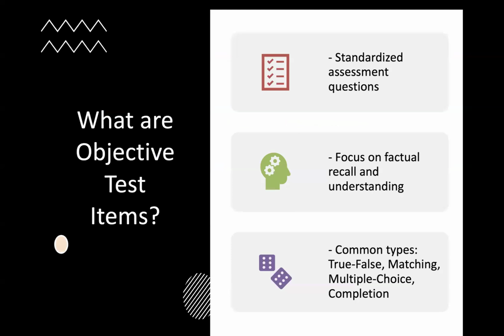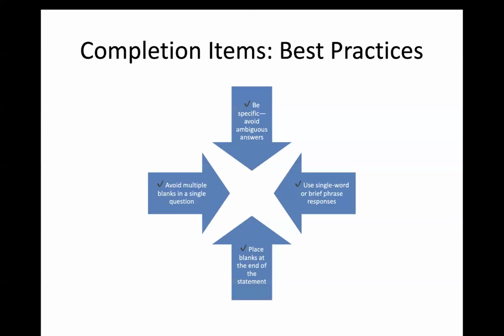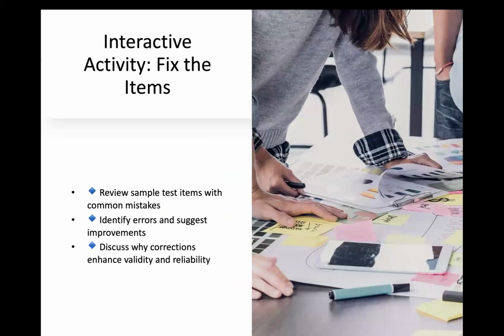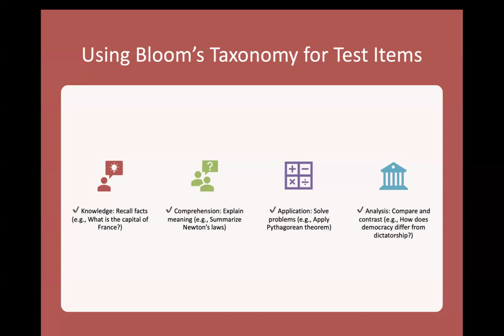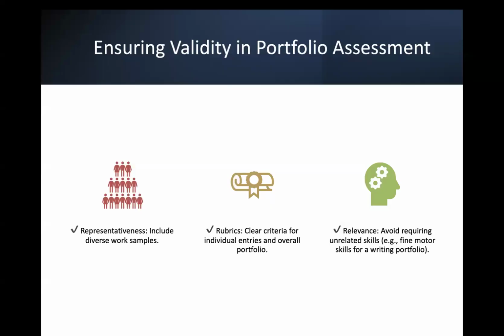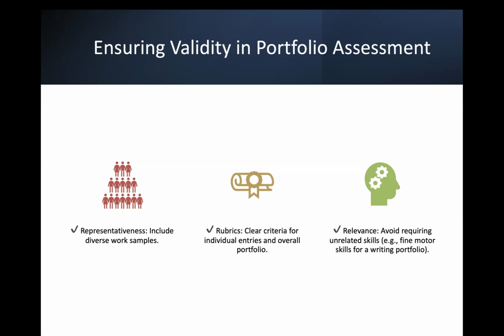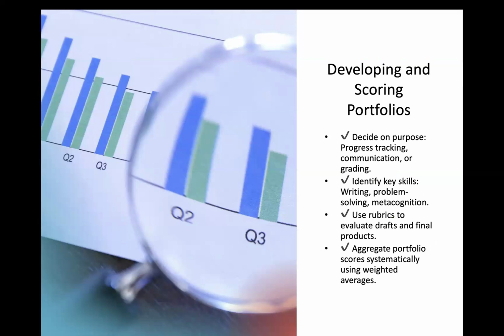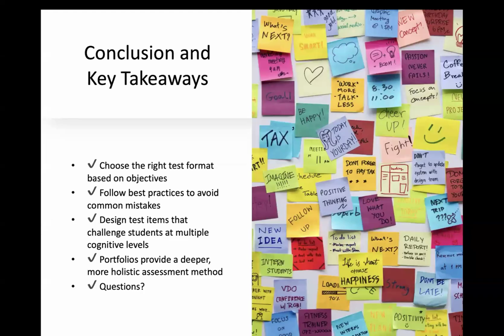EFD 620- Project 3: To the Resources: Group assessment Plan